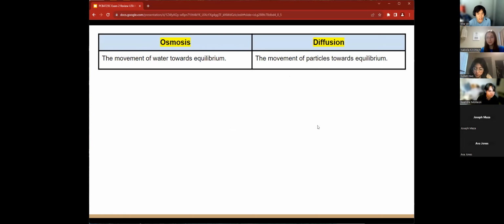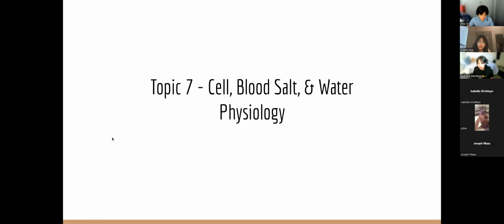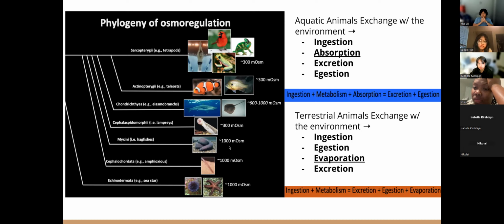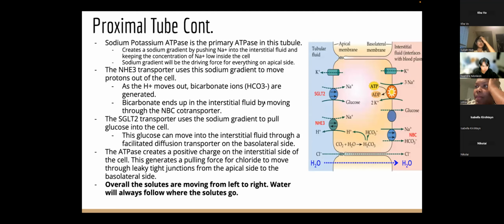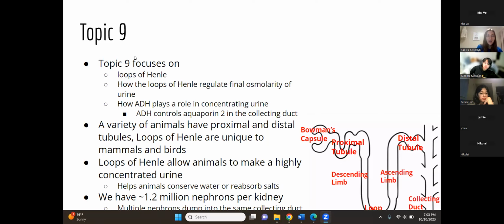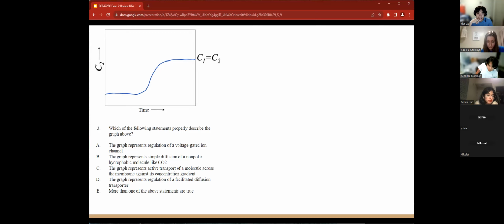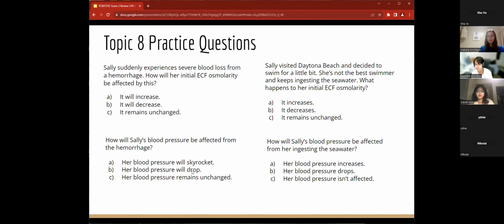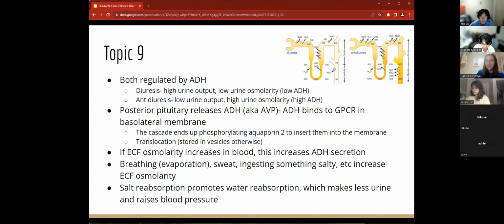Exam 2 Physiology UTA Review Fall 2023